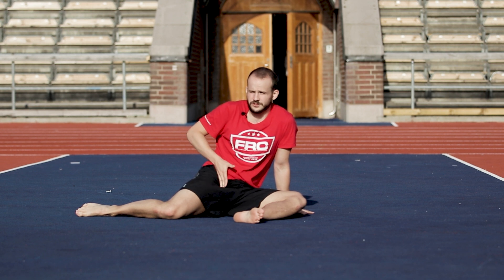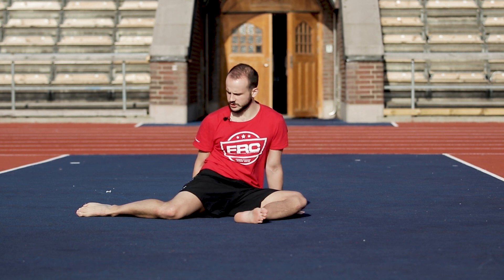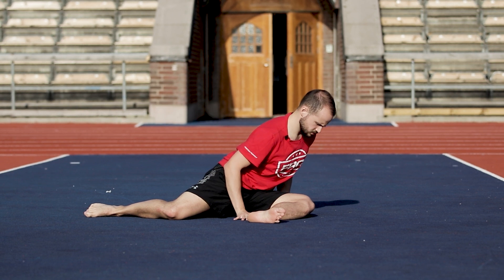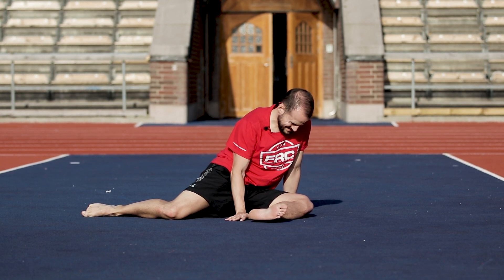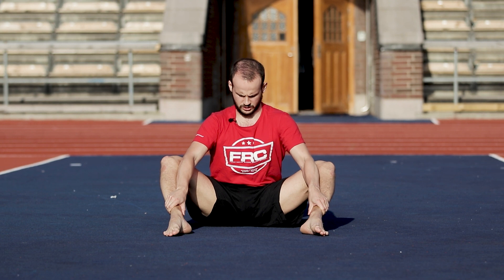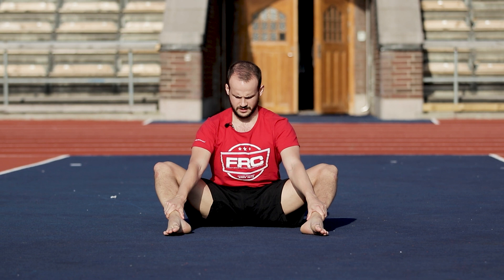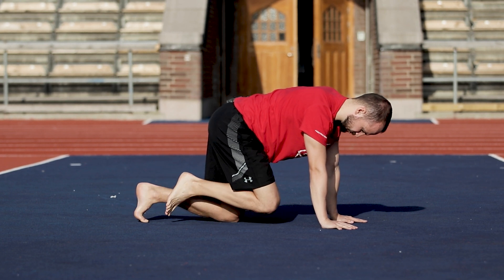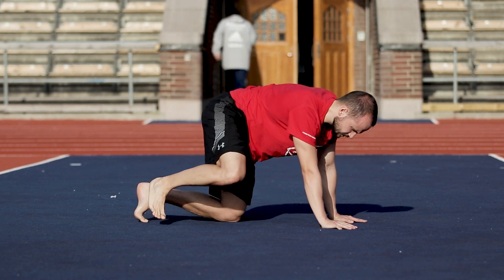5 mobility exercises to improve cycling performance | TOT Endurance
Improve your cycling performance and avoid overuse injury with this mobility routine.

As a cyclist, you more or less move in the same pattern to propel your bike forward. When you continuously train and use the same muscles to create movement, you will eventually reach a level where your body can not adapt anymore. Or, even worse, lead to overuse injury.

This mobility routine that can be used during the warm-up to open up your hips, or as part of your training regimen to improve your performance and increase capacity.

We help you to reach your goals in triathlon and swimrun.